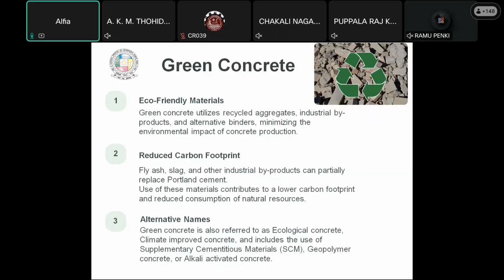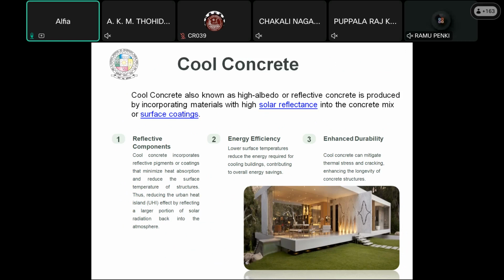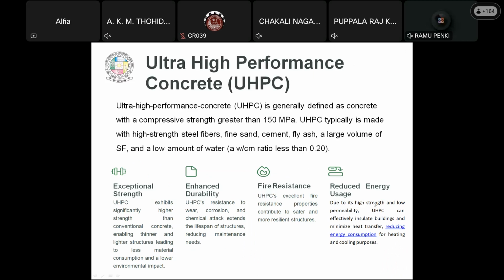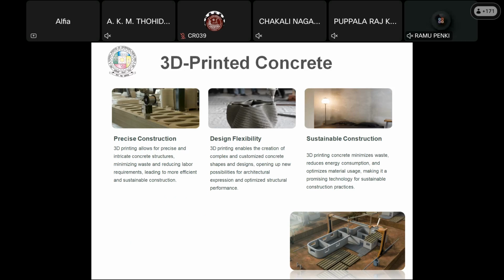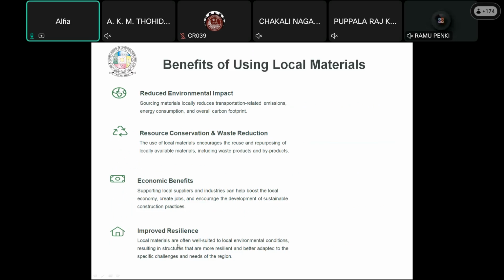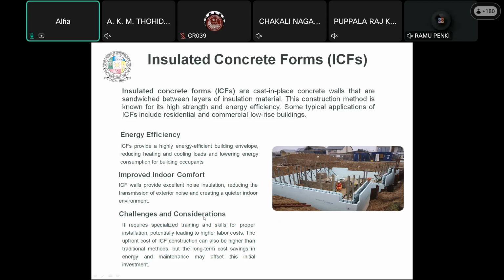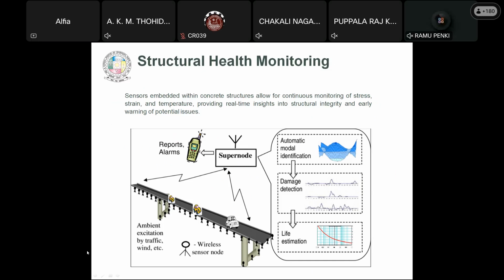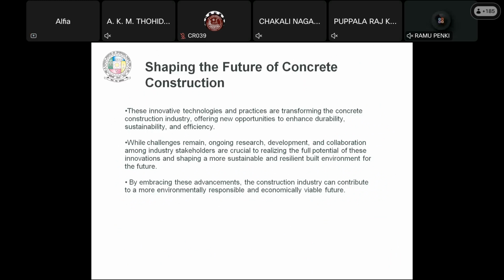8th August 2024 Session 1